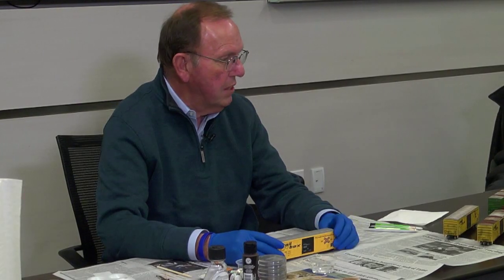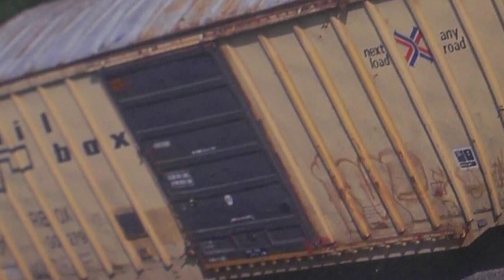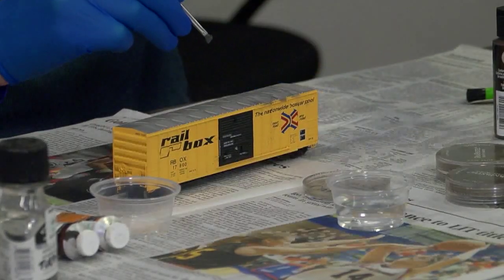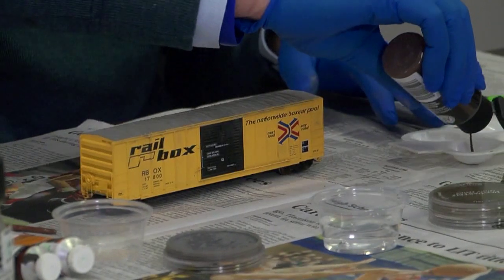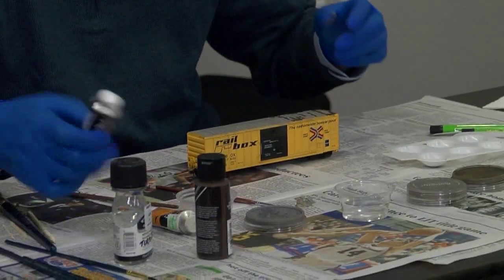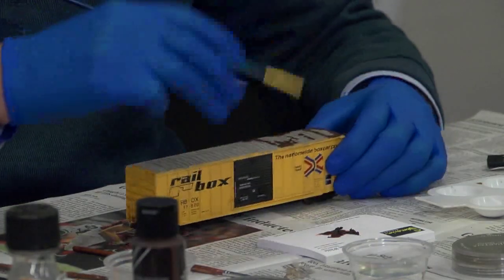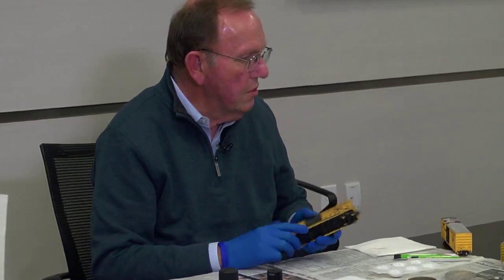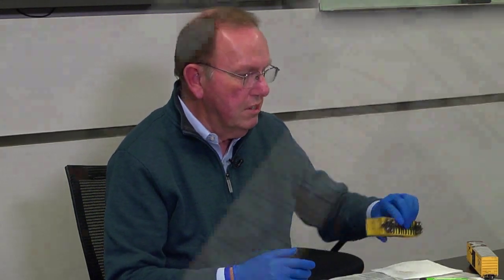Roof Top Weathering with Stan White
K & I member Stan White demonstrates a weathering method at our February Business Meeting clinic.  Video and editing by member David Cooke.